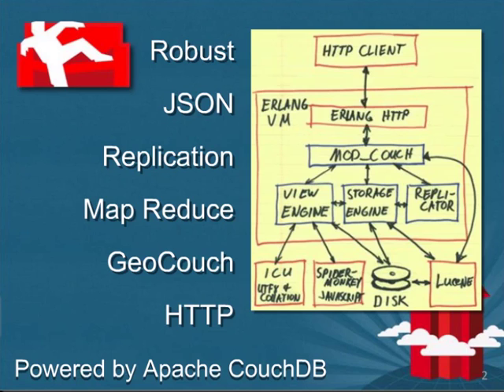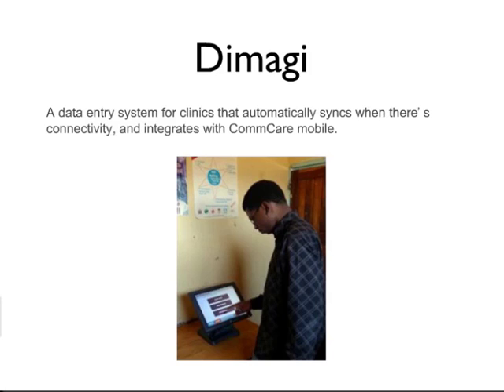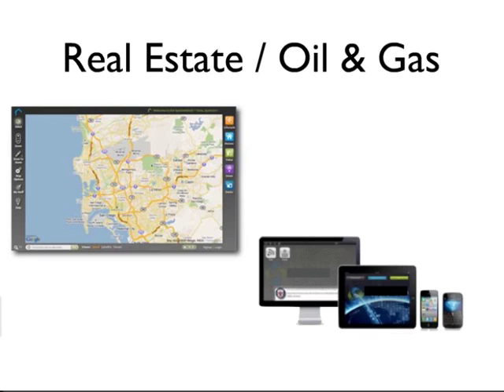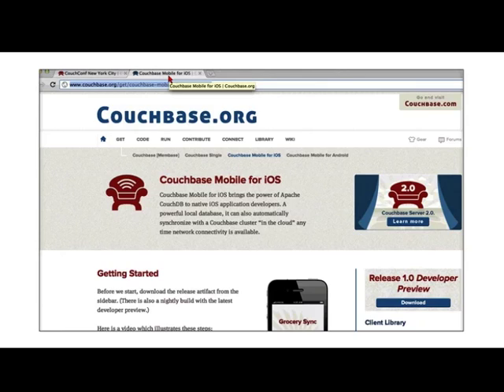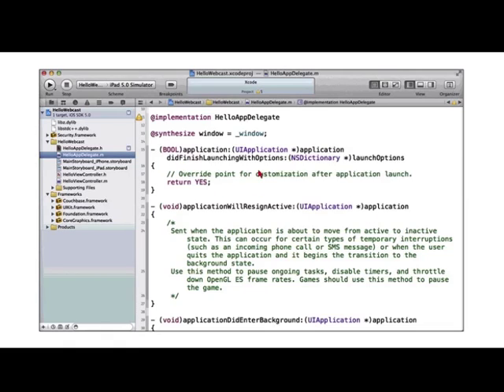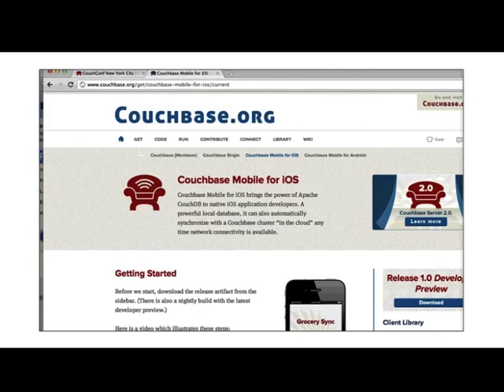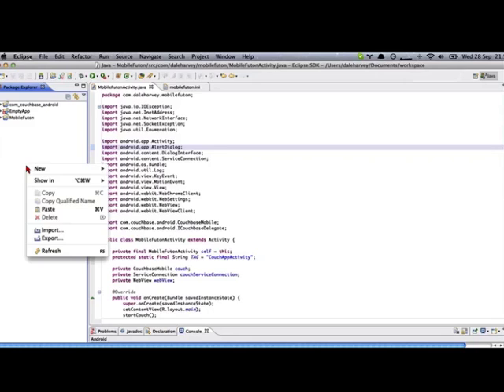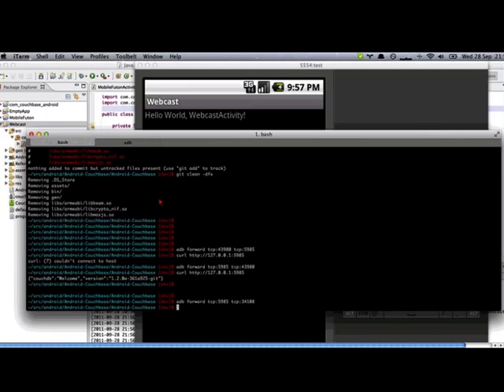Mobile Application Development with Couchbase, iOS and Android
In this event, J. Chris Anderson and Dale Harvey will demonstrate the steps to getting a Hello World application up and running with Couchbase. The process is simple, so we'll be able to get developers started with iOS and Android in a single session, as well as have plenty of time to take questions from the audience. After attending this webcast, you'll be ready to take advantage of Couchbase realtime sync in your applications on either platform. Prerequisite is having a development environment for either iOS or Android development, and an interest in coding along.

About J. Chris Anderson:
J. Chris Anderson is a co-founder of Couchbase and chief architect of the company's mobile technology. Couchbase is a leading NoSQL database company providing data management solutions for interactive web and mobile applications. Chris has a personal obsession with bending the physics of the web and giving control back to users. Couchbase's mobile efforts fulfill his long-time dream of peer-to-peer replication. Chris is co-author of "CouchDB: The Definitive Guide" and has spoken at a number of conferences including: SXSW, OSCON, MySQL, ApacheCon and the Erlang Factory. He is a well-known member/committer in the Apache CouchDB community.

About Dale Harvey:
Dale Harvey is an Engineer at Couchbase and a long time enthusiast of Erlang, Javascript, Open Source and the Open Web. Dale previously founded the online spreadsheet company Hypernumbers before moving to Couchbase where he works on Couchbase core + Mobile Couchbase.